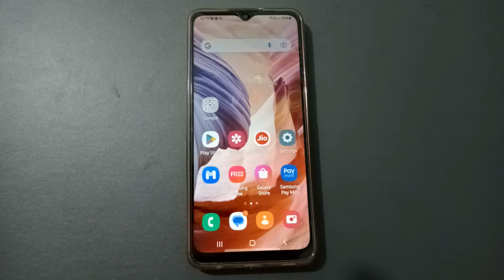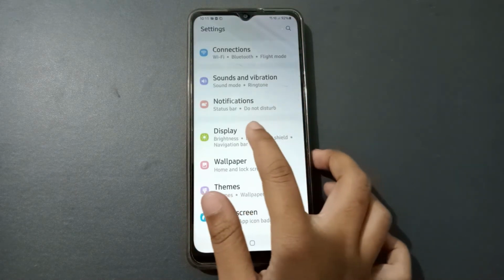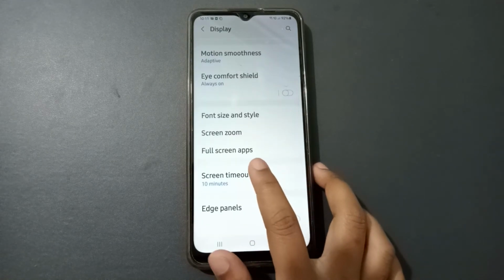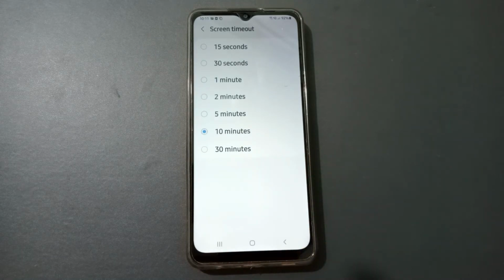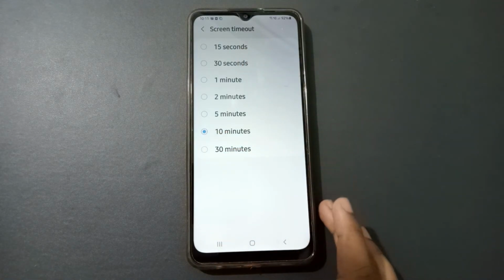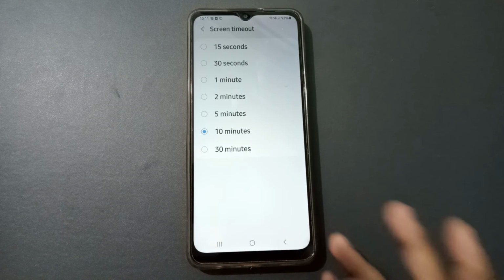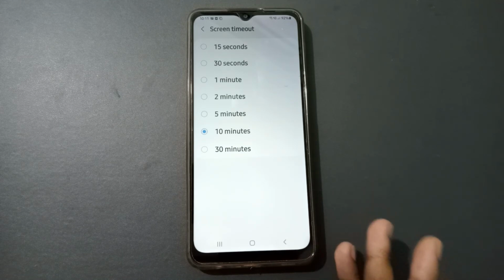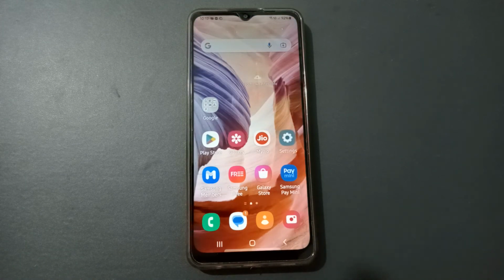samsung m32 prime edition screen timeout setting, how to change screen timeout